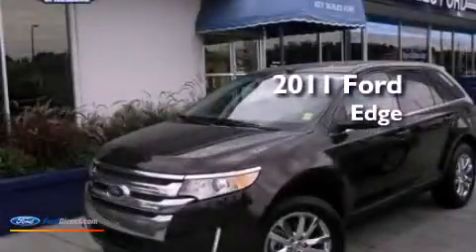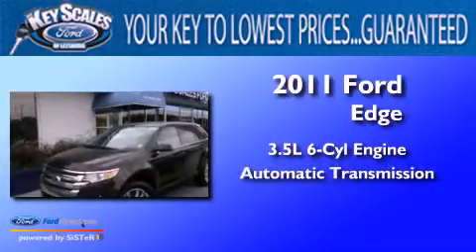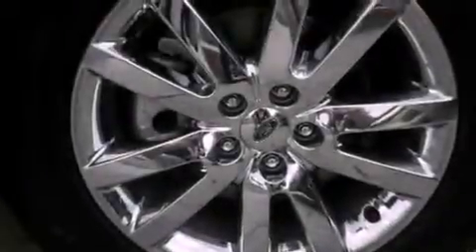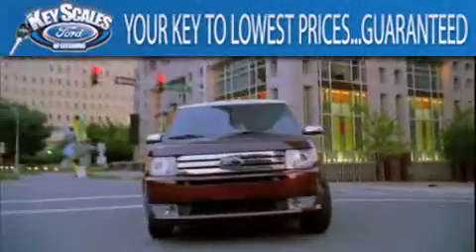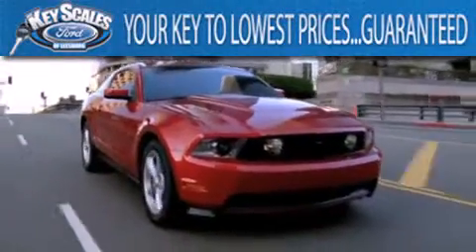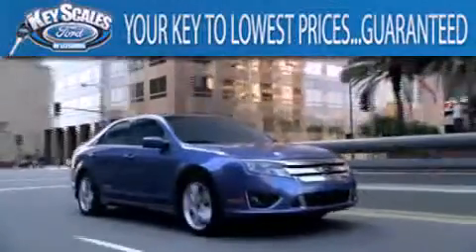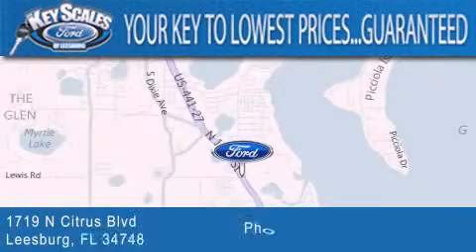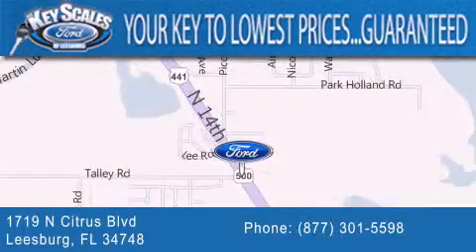2011 FORD EDGE Leesburg FL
Year : 2011
 Make : FORD
 Model : EDGE
 Engine : 3.5L V6 24V MPFI DOHC
 Trans . : 6-SPEED AUTOMATIC
 Exterior : BORDEAUX RESERVE RED METALLIC
 Miles : 22,691
 Interior : MEDIUM LIGHT STONE
 Stock : PB11895